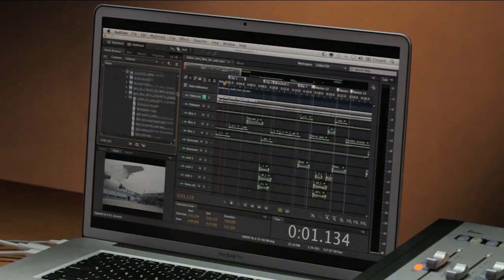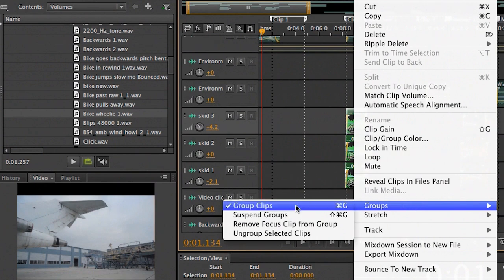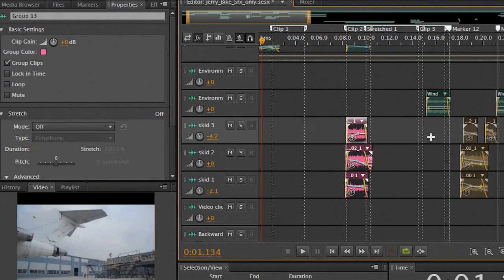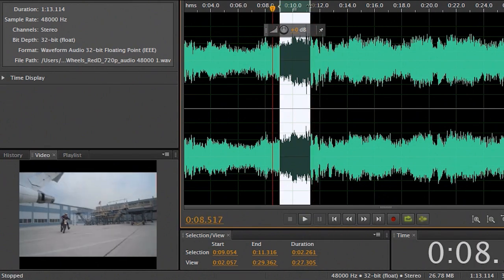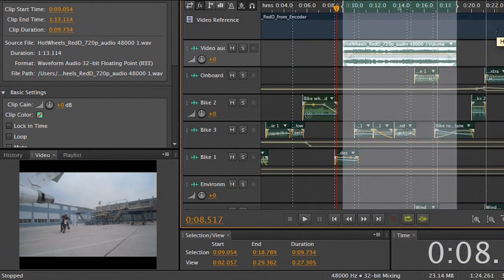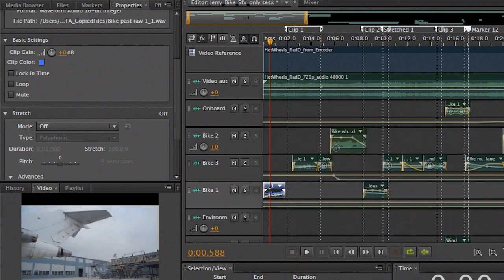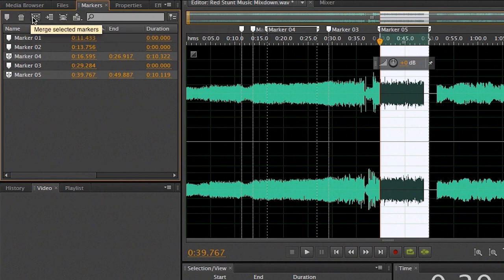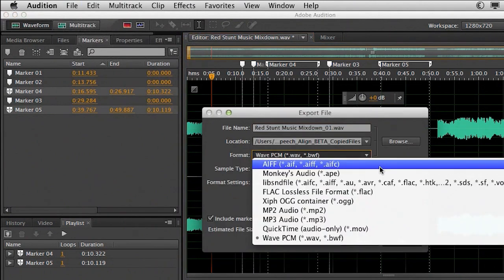[어도비] 오디션 CS6에서 더 빠르게 작업하는 방법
[어도비] 오디션 CS6에서 더 빠르게 작업하는 방법 - How To Edit Faster in Audition CS6

오디션 CS6에서 더 빠르게 작업하려면 어떤 기능을 익혀야할까요?? 미디어 브라우저에서는 작업에 사용할 소스들을 쉽고 빠르게 재생해볼 수 있습니다. 강력한 그룹화 기능은 오디오 소스가 많아지더라도 효율적으로 작업할 수 있게 도와줍니다. 또한 기본적으로 멀티트랙뷰와 파형뷰를 제공하므로, 상황에 맞게 바꿔가며 작업할 수 있습니다. 영상에서 확인해보세요!